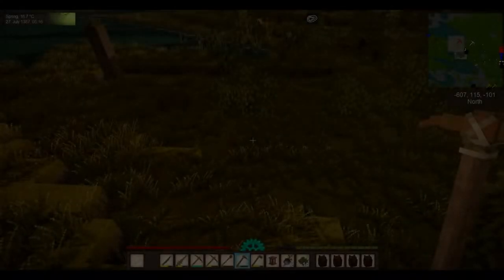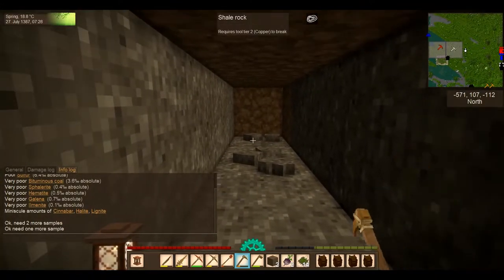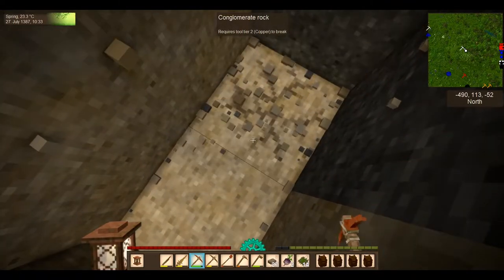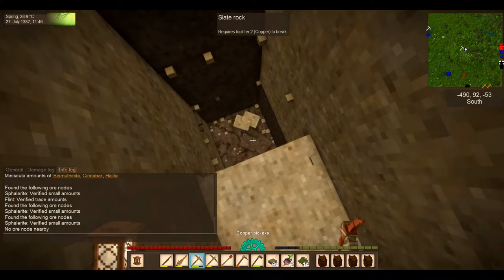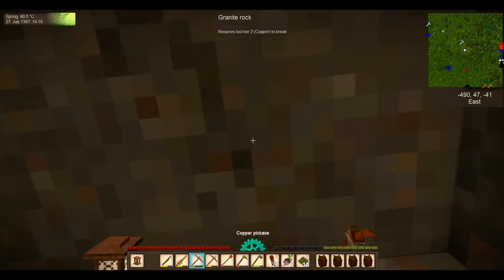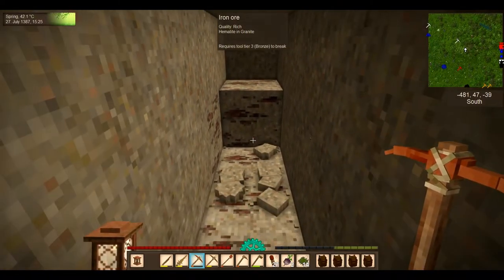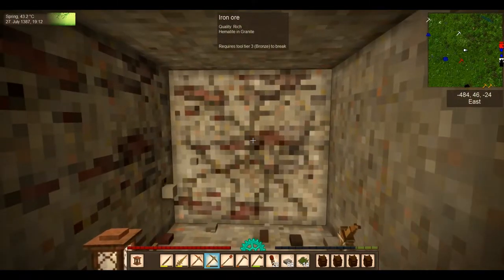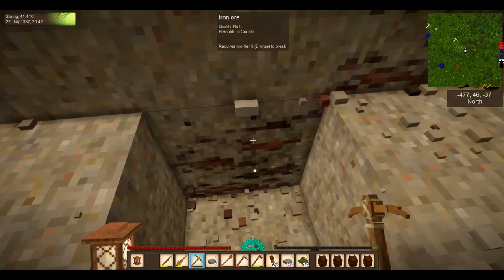FINALLY! Vintage Story 1.15.7 Ep65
Still searching for Iron In 1.15.7